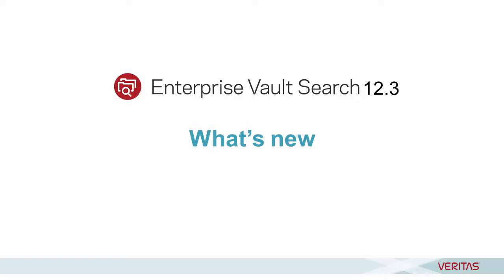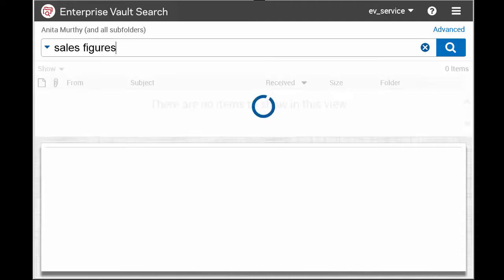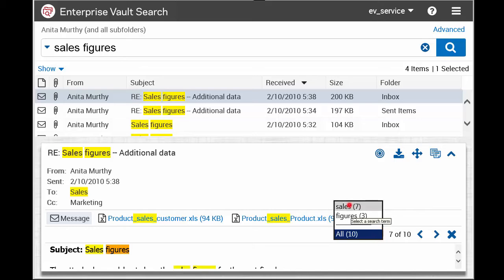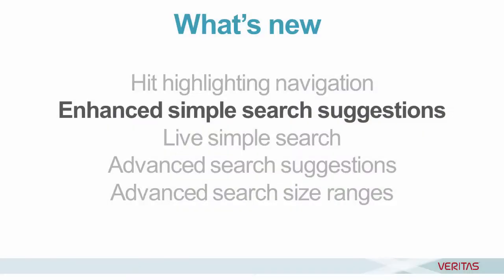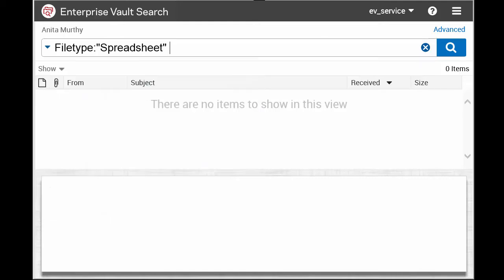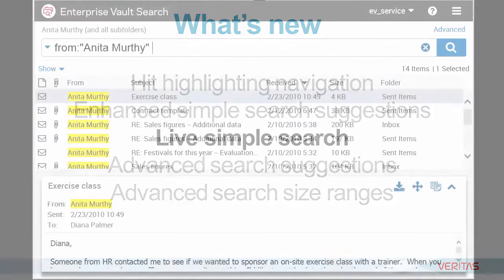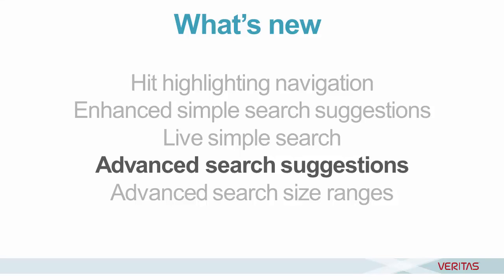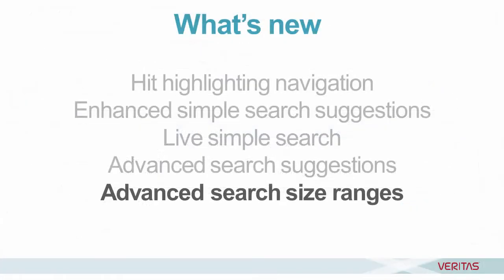Enterprise Vault Search 12.3: What's new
This video introduces the new features and enhancements in Enterprise Vault Search 12.3